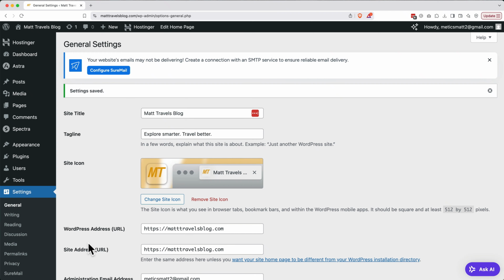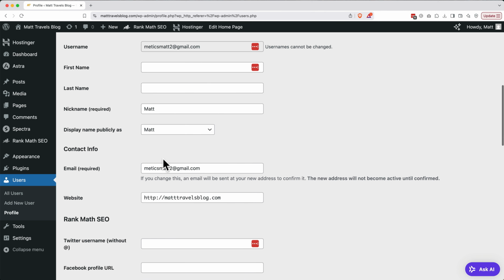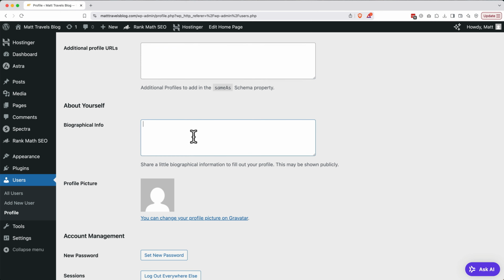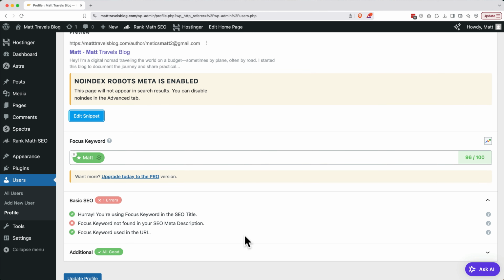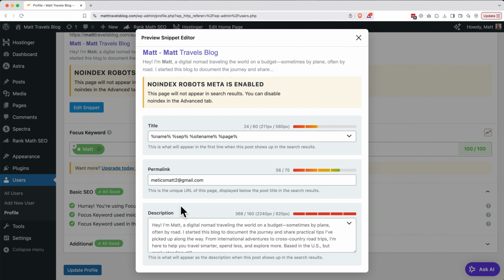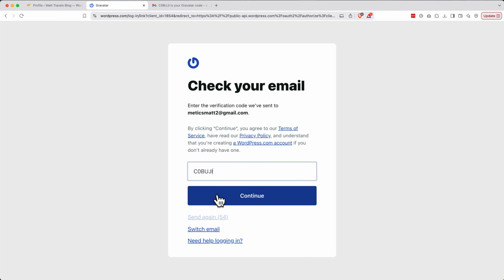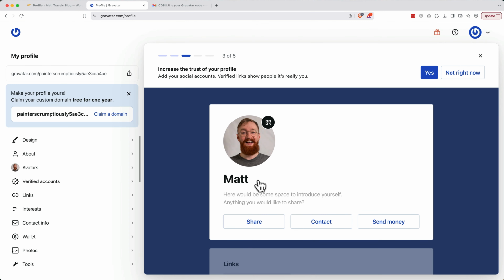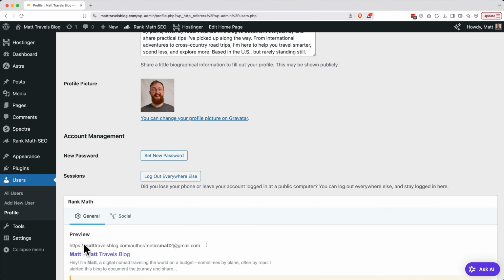How to Set Up Your Author Profile in WordPress with Rank Math SEO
Learn how to set up your author profile in WordPress using Rank Math SEO.